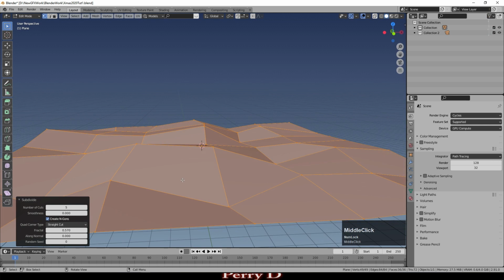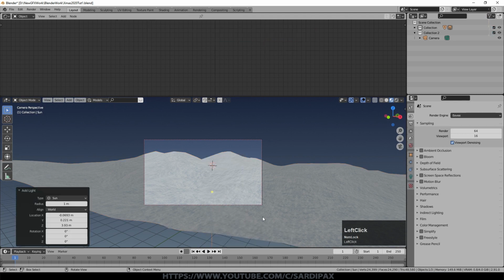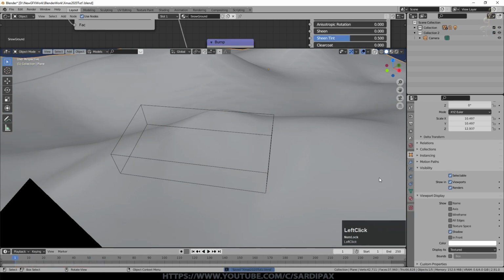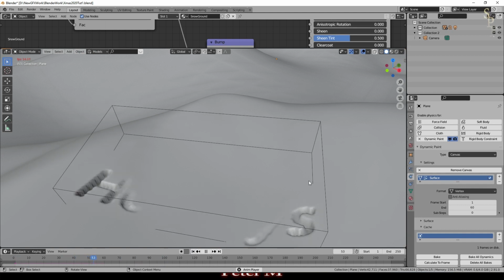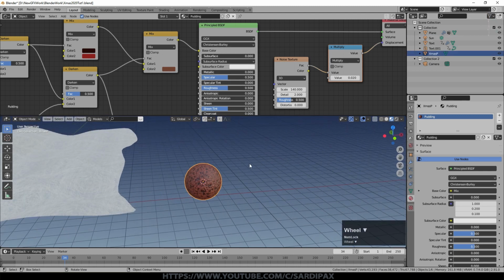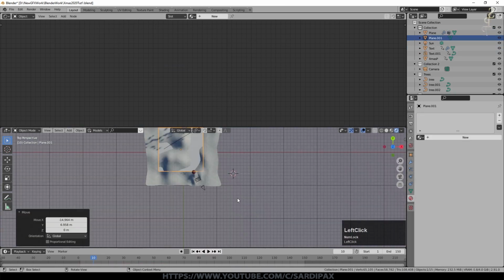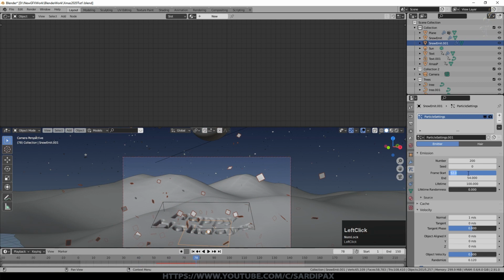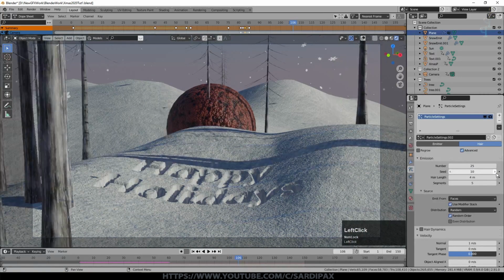Blender Tutorial - A Seasonal Message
In this tutorial I demonstrate some simple techniques for creating a short seasonal video message.